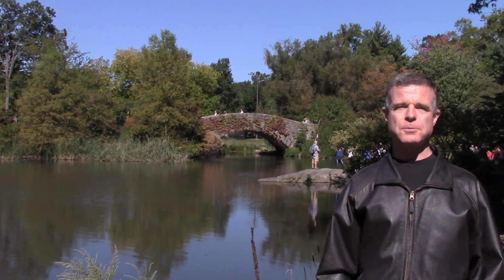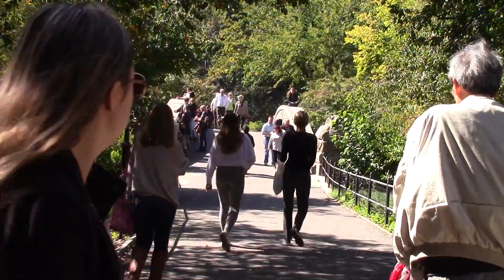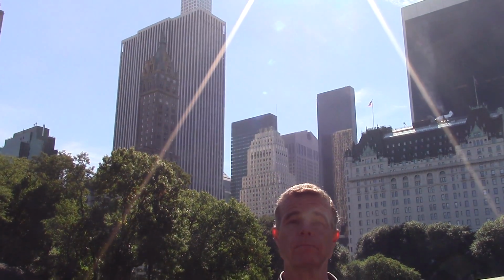The Pond Central Park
The Pond in Central Park New York City